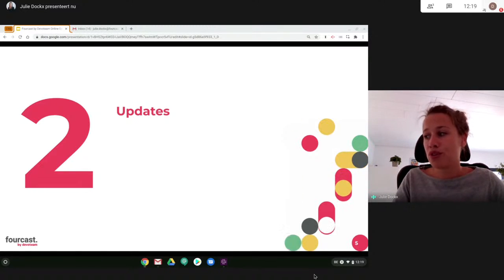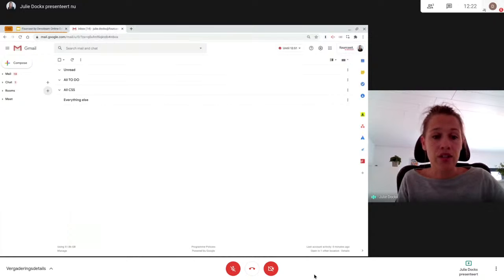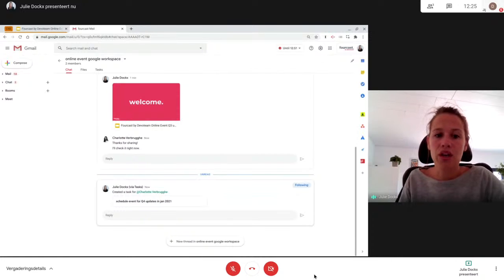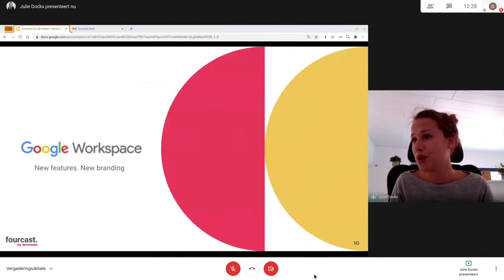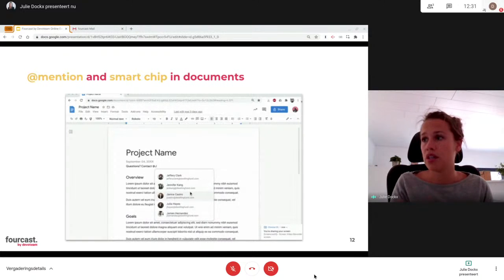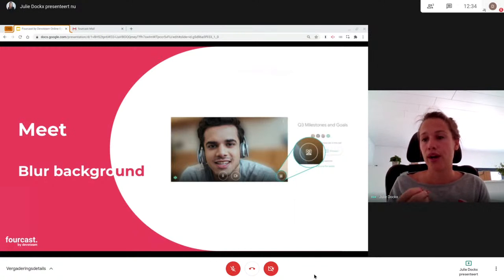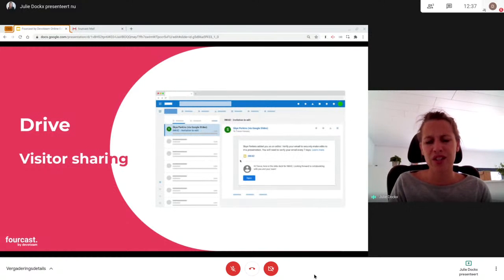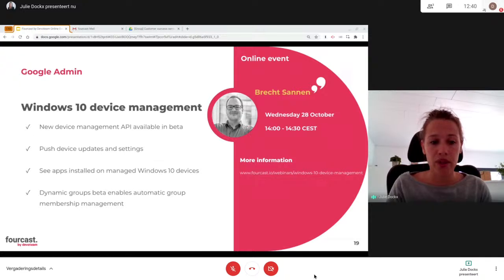Google Workspace Q3 Updates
Welcome! Discover all the latest and most important Google Workspace news. Get the know details about the Q3 updates & releases in this live video.